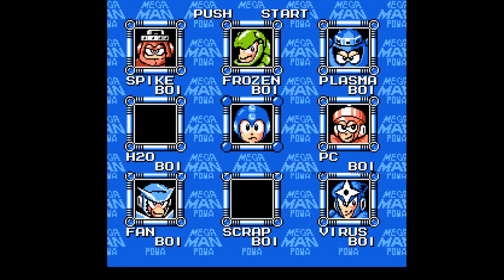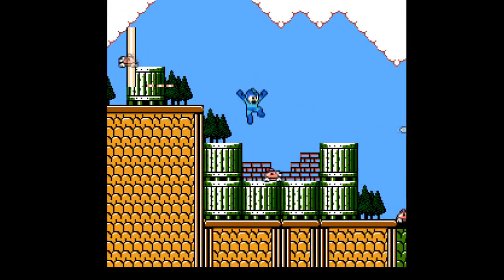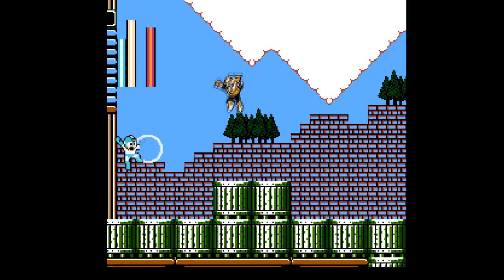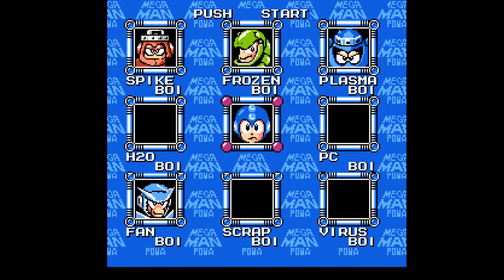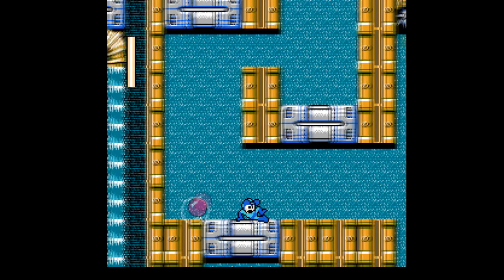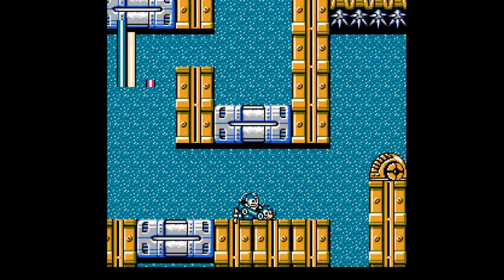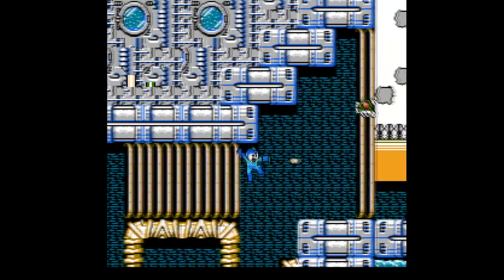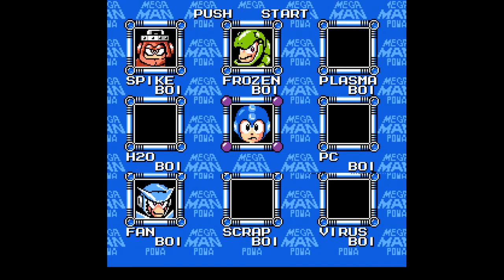Mega Man Powa I - 3 - Plasma Power!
Got the last of my finals tomorrow, and then I get to take a short break. I'll be back recording by Sunday, next X6 video probably around then. I should be back to full-attention on the videos and whatnot after June 1st, but until then I'll be going kinda slow. I've been VERY busy with schoolwork and other things, and those other things are being put into full swing very soon.

Also, since I'm postponing Blaze Heatnix until the very last video, the next 4 bosses won't take years, just days~

Oh yeah, and the video. Let's just say PC Boi gave me so much trouble that I am quite ashamed to be a Mega Man player now. Top Man should NOT be that hard. Quite ironic considering Shadow Man AND Needle Man gave me literally no trouble here. xD